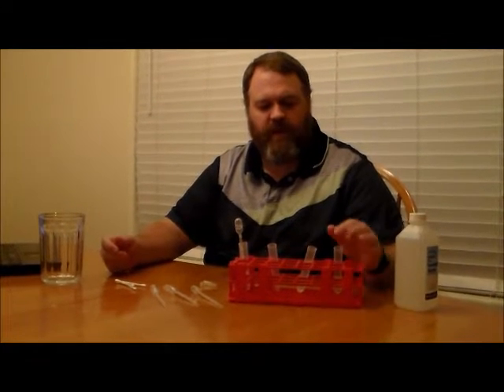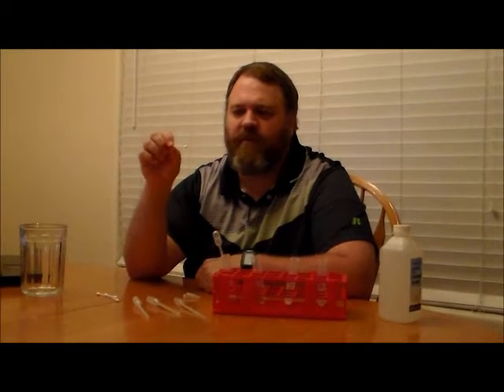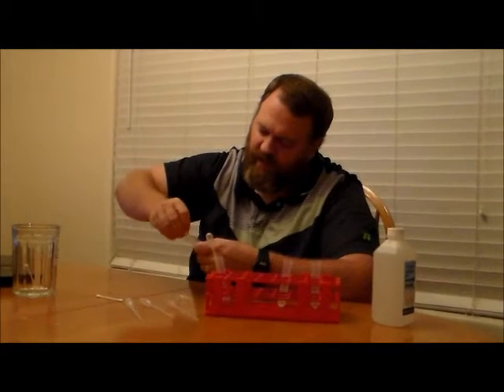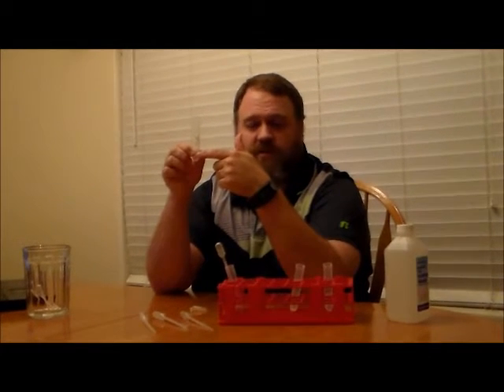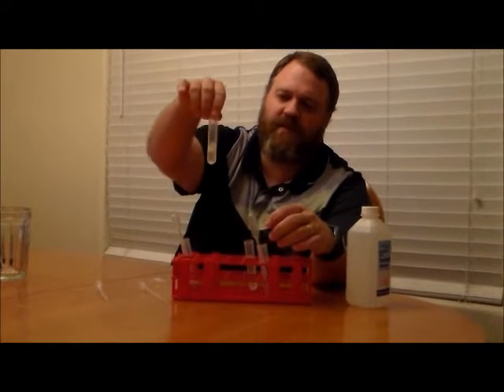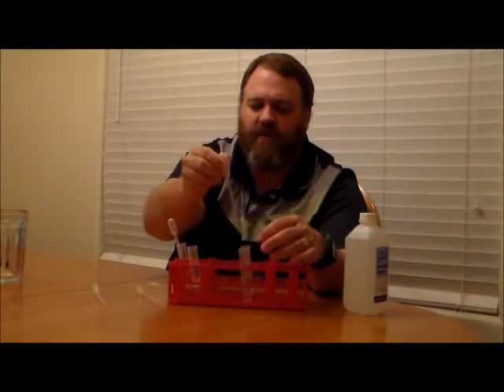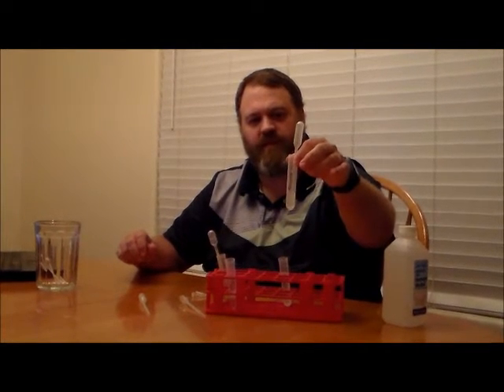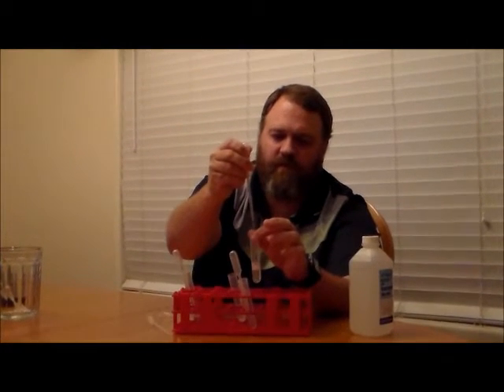DNA Extraction Exercise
Instructions for completing the DNA Extraction Exercise in the AJS 216 Biological Evidence course in the Forensic Technology program at Phoenix College